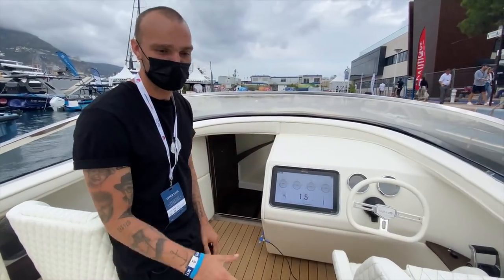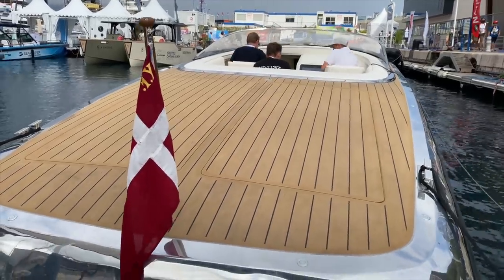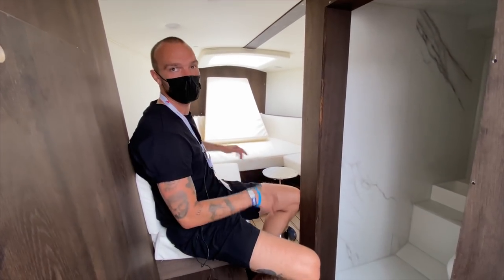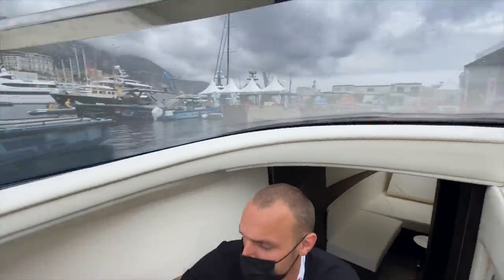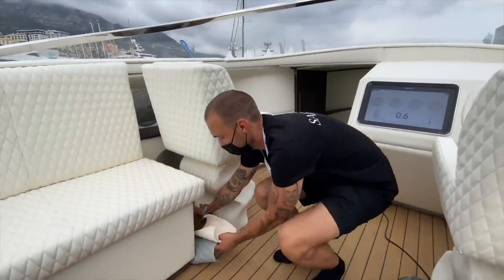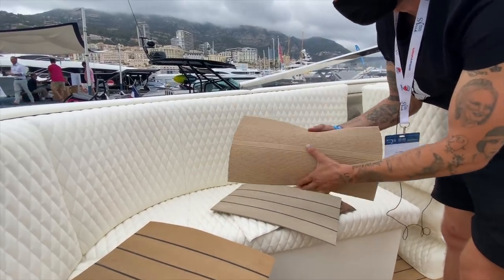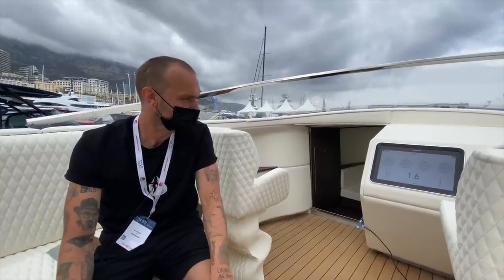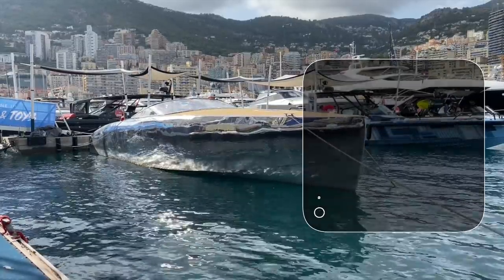100% Electric Speed Boat | Monaco Yacht Show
Every time I suggest a yacht or boat is eco-friendly people say it's not possible and give every reason under the sun as to why it cannot be. However this company is attempting to redefine what green, and eco-friendly mean in the marine industry.

Meet the 100% electric Speed Boat made from as much recycled material as is possible.

Lenses
Canon 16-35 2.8 USM EF Lens

Drones
Mavic 2 Zoom

Microphones
Rode VideoMic Pro

Other Equipment:
JOBY GorillaPod 5K Kit